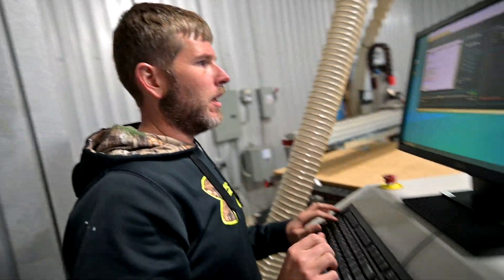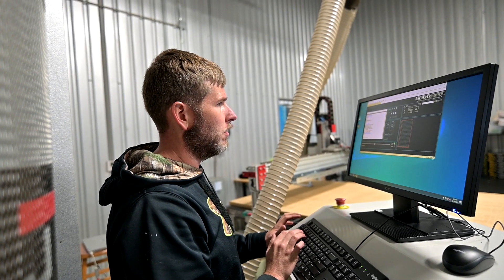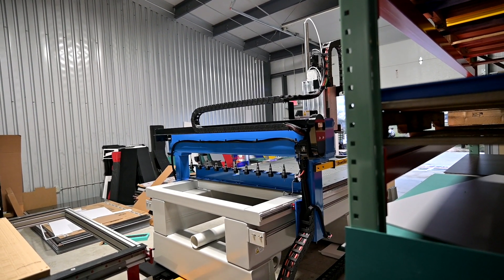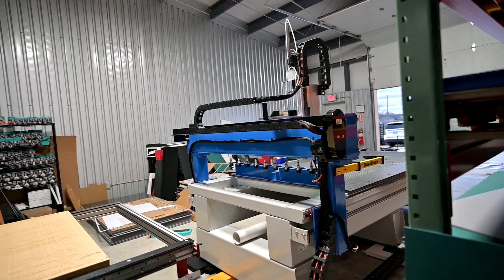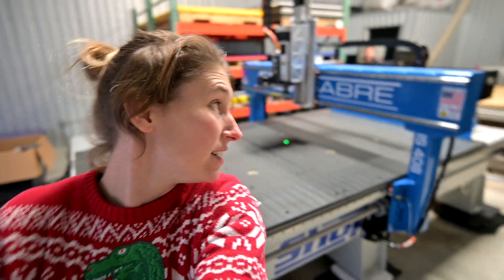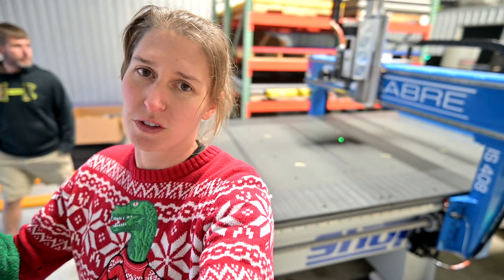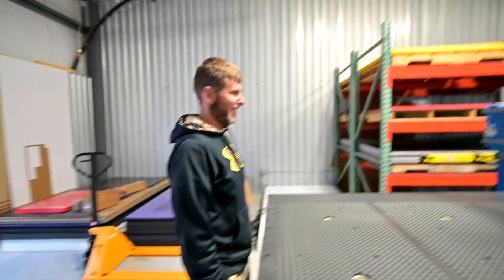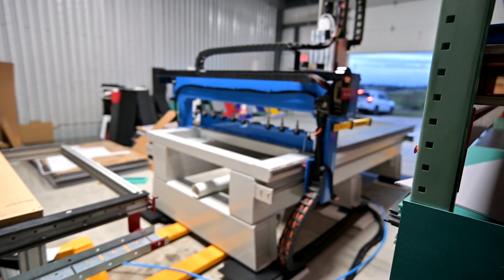New Reptile Enclosure CNC Machine Delivery & First Start!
What a ride these several weeks were leading up to the surprise early delivery of our new Shop Sabre CNC machine. Here are some quick clips to hold you over until we can release the full vlog with all the juicy details and emotions!